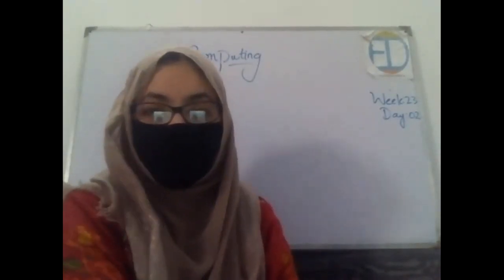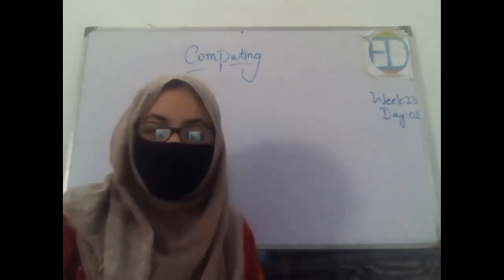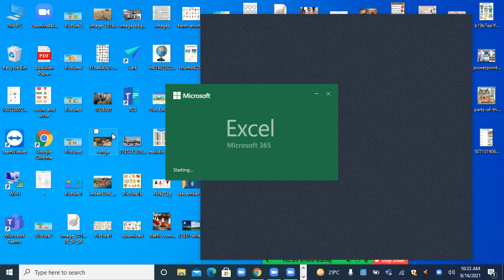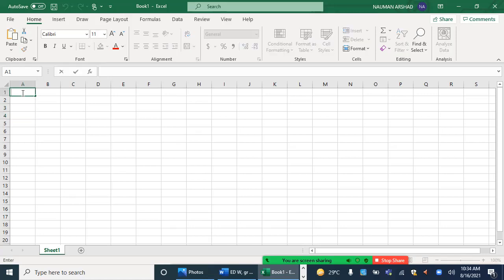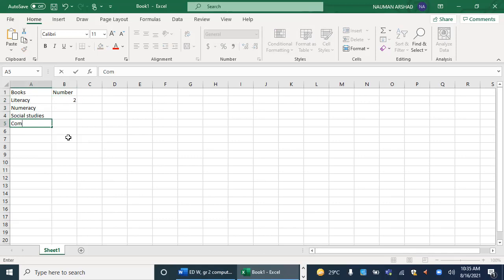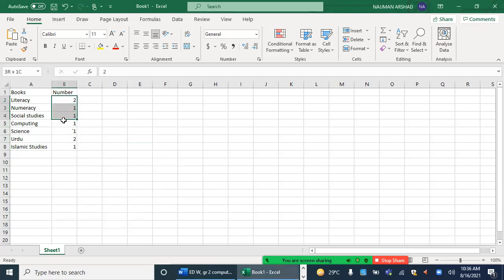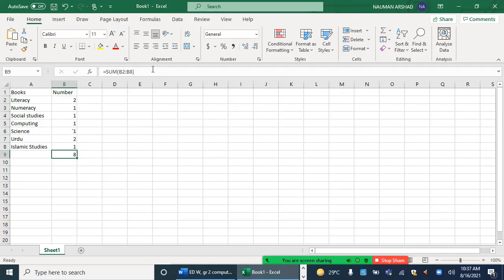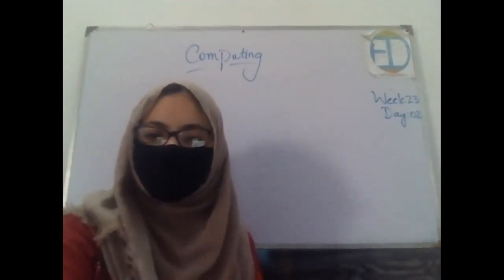Computing - Adding values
Week 23 -  Day 2 -  Grade  2 -  Computing  -  Ed World -  Adding values